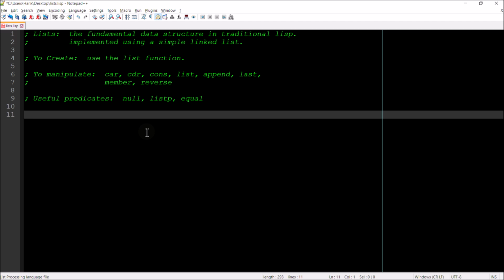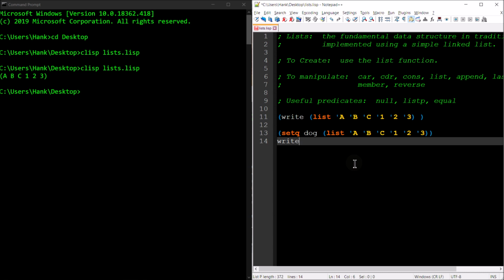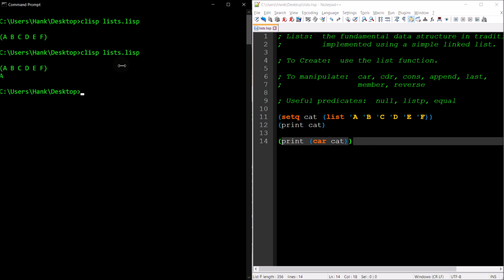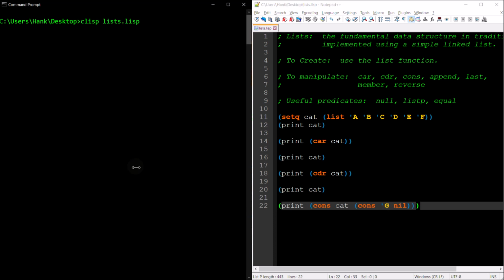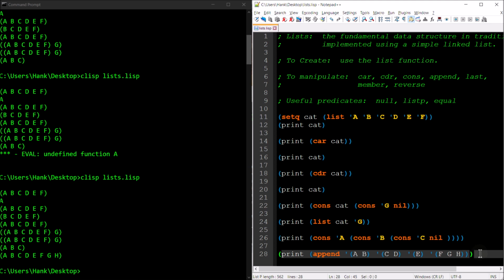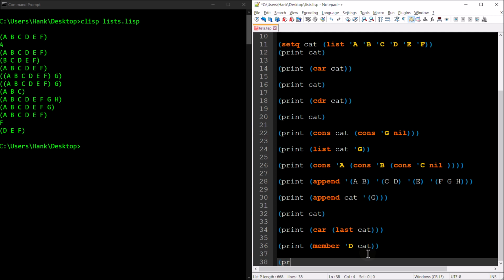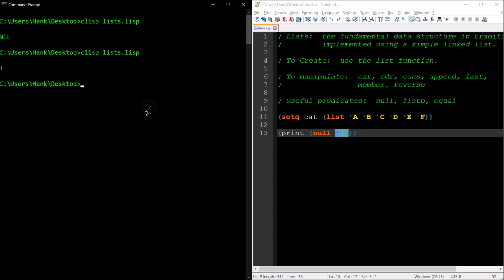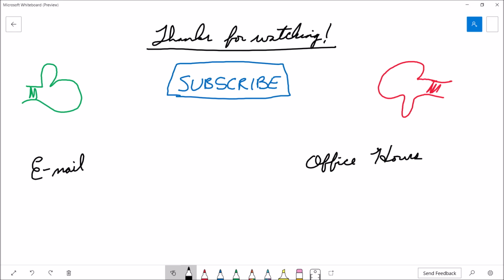LISP Programming Tutorial: Introduction to Lists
In this video, I introduce you to the basics of LISP lists.  Specifically, we focus on :

How to create a list using the list and cons functions.
How to assign a list to a variable.
How to manipulate lists using car, cdr, cons, member, append, reverse.
How to compare lists for equality using the equal predicate function.
How to test for an empty list using the null predicate function.
How to test to see if something is a list using the listp predicate function.

Bitcoin:  177wfkQwzXiC8o2whQMVpSyuWUs95krKYB